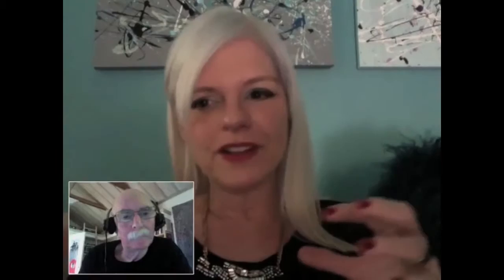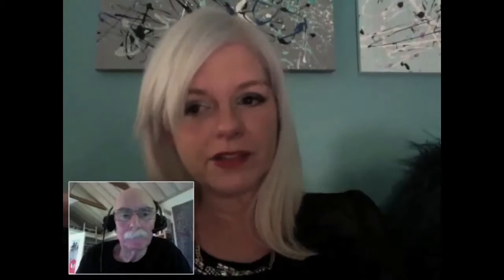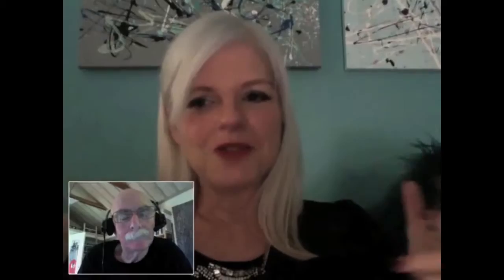Amy Burvall Theory of Knowledge HD